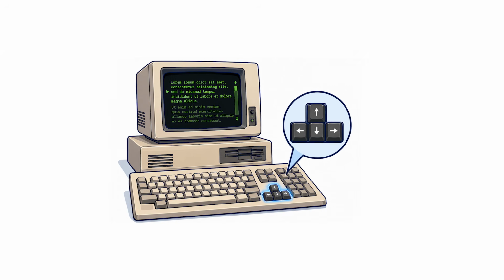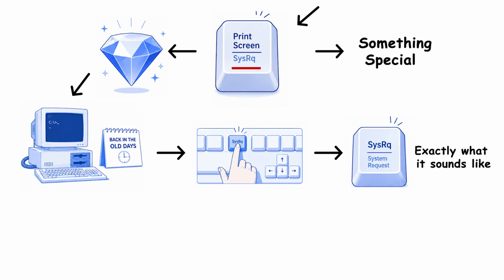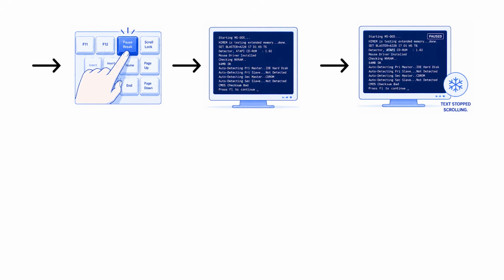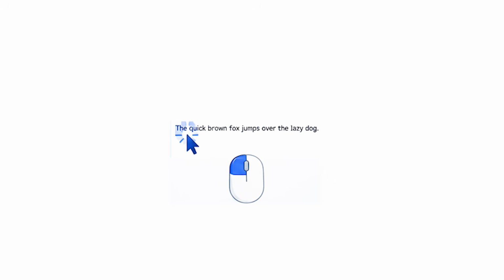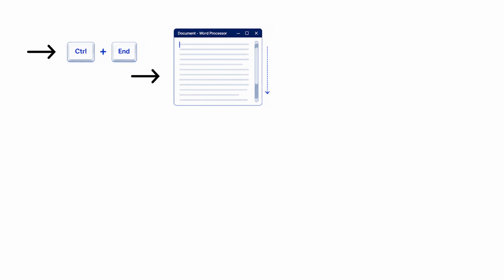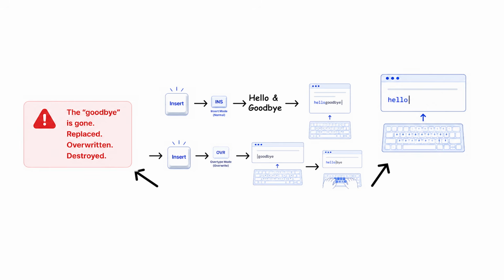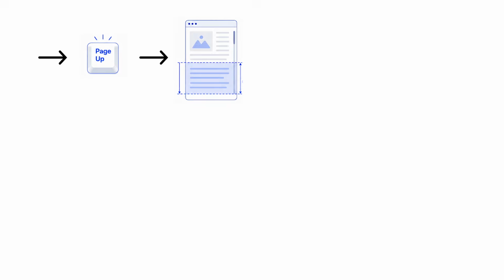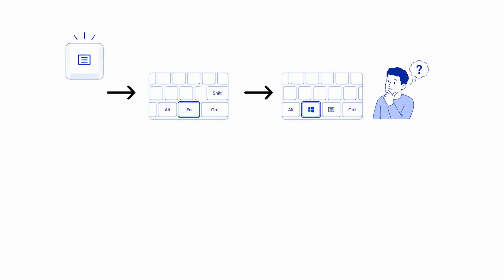Every Forgotten Key on Your Keyboard Explained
Every Key on Your Keyboard You've Never Pressed Explained

What do Scroll Lock, SysRq, Pause/Break, Insert, Home, End, Page Up, Page Down, and the Menu key actually do? Discover the forgotten history behind the keyboard keys you've probably never used, why they still exist, and the surprising shortcuts that can make you more productive.